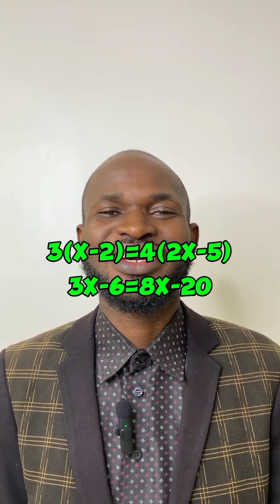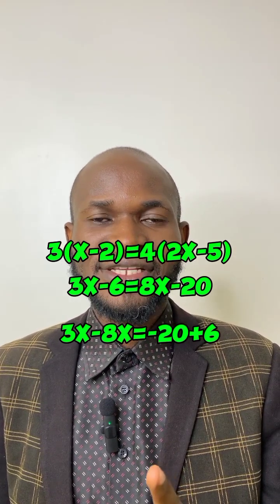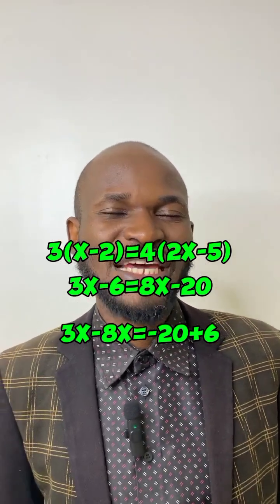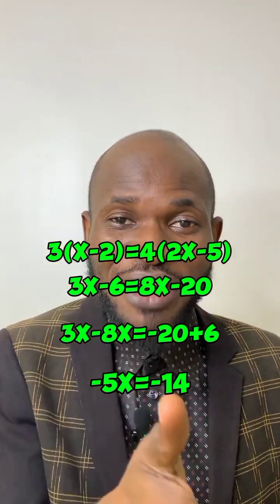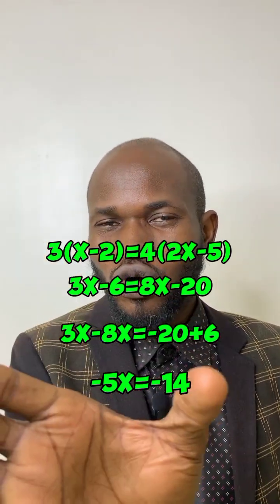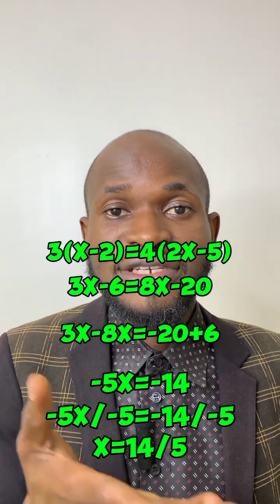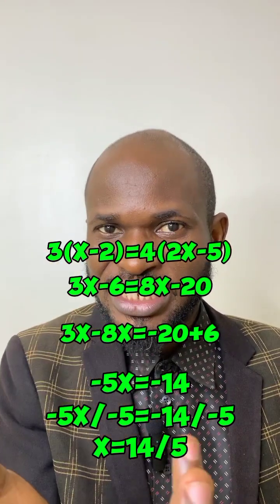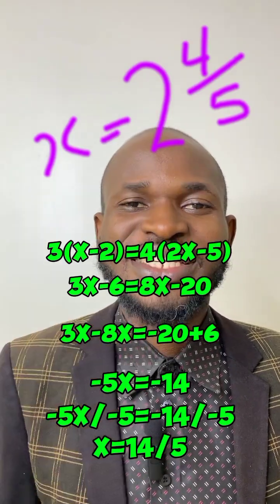LINEAR EQUATIONS 3